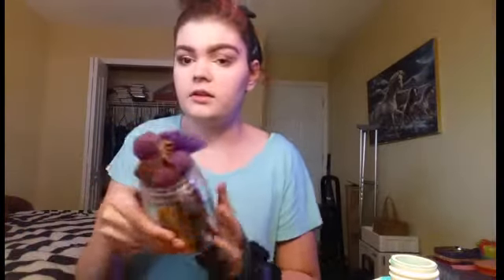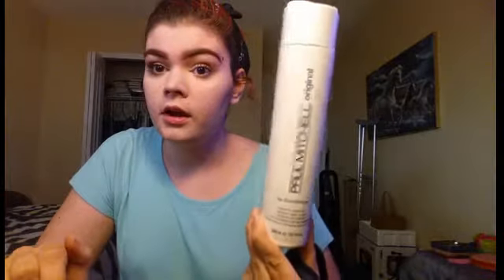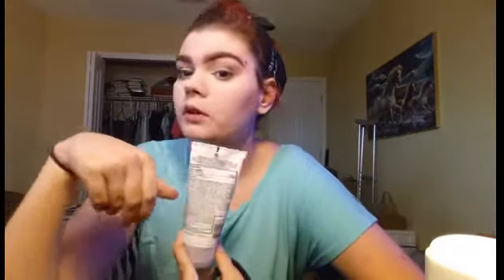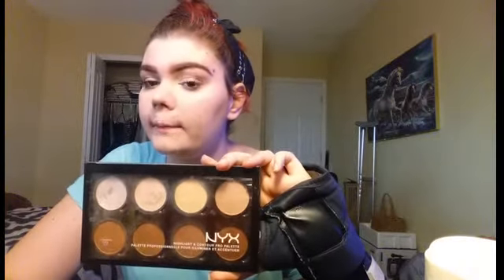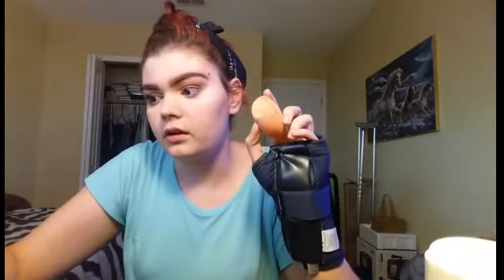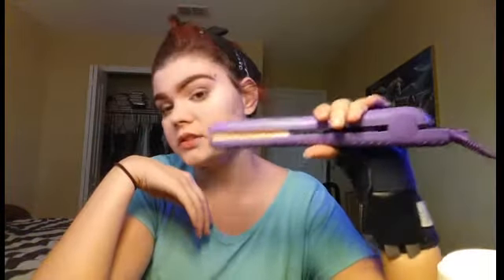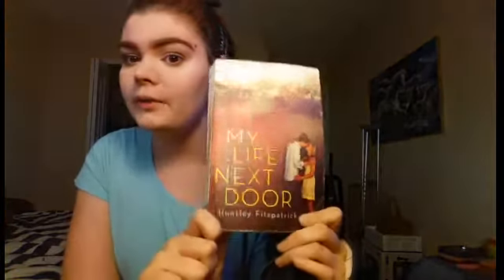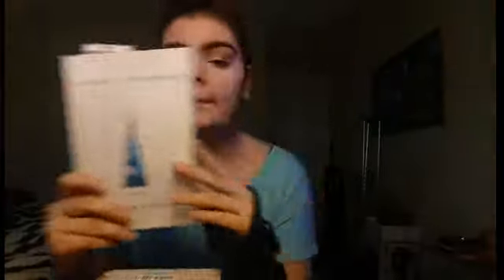Get to know me!| My favorite things!| Meagan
Today, I show you, My favorite things! I thought this would help tall get to know me and maybe show you guys recommendations of mine for my fave products :)